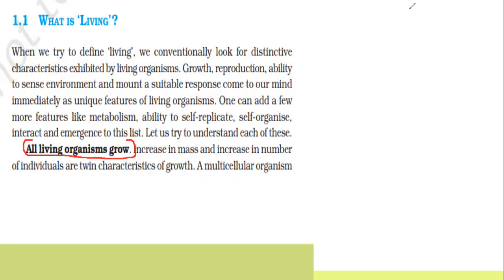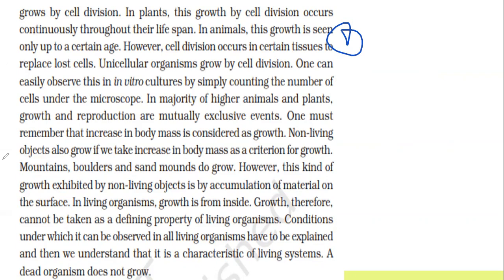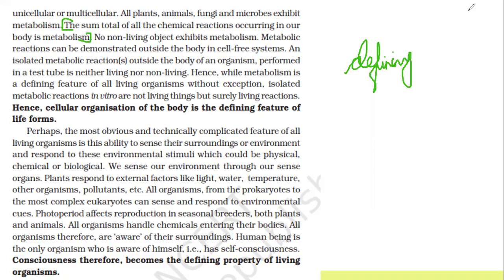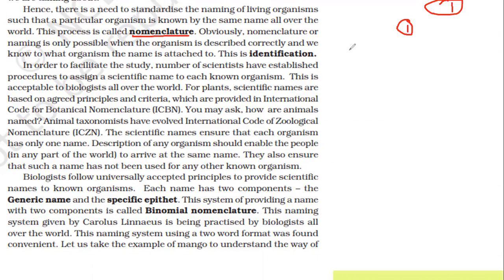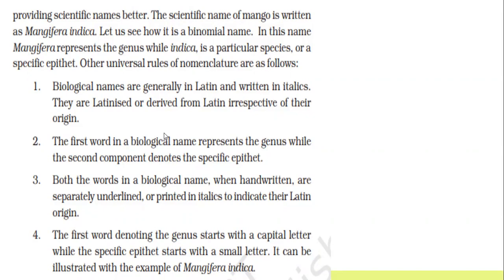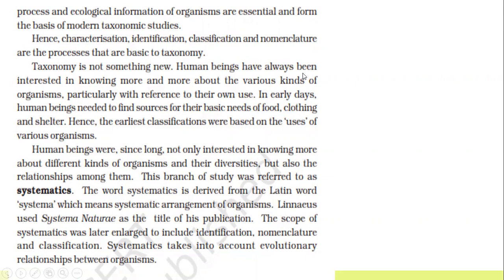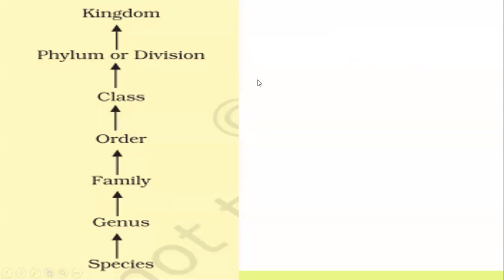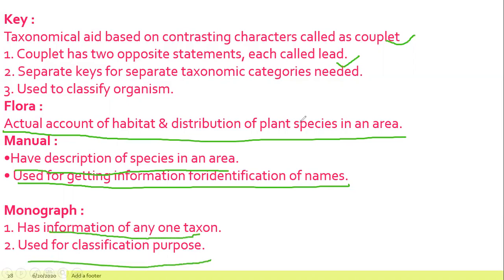THE LIVING WORLD / NEET 2022 / NCERT MARKINGSESSION / QUESTION DISCUSSION / LECTURE : 2